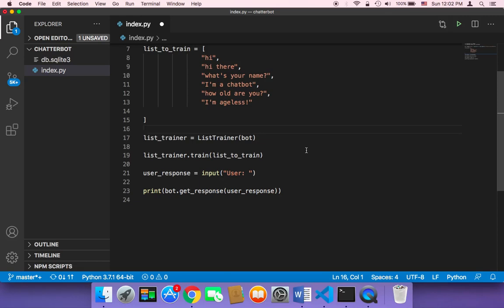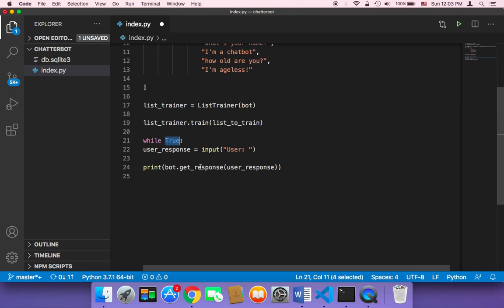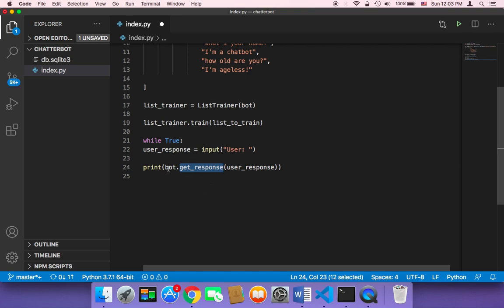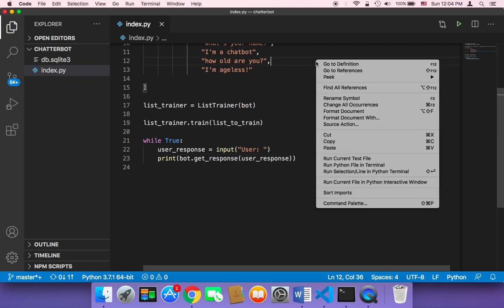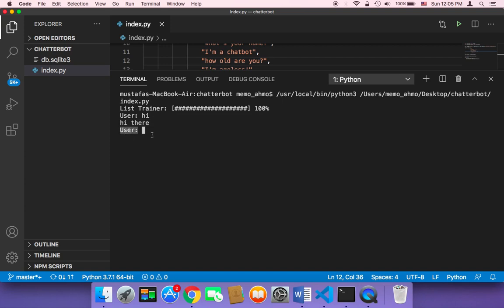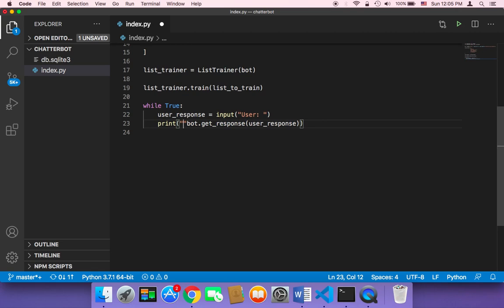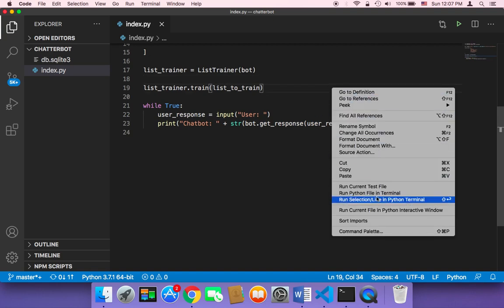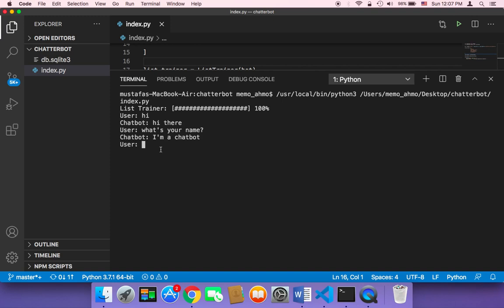Create Chatbot Using Python - Part 9